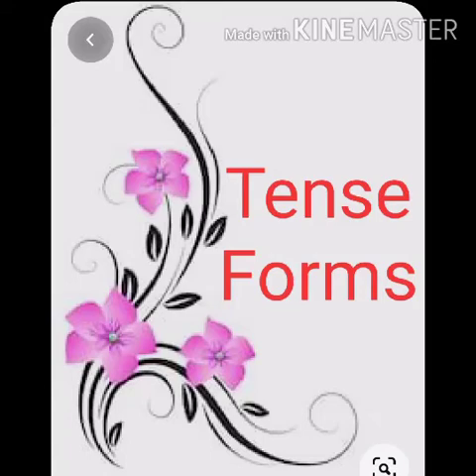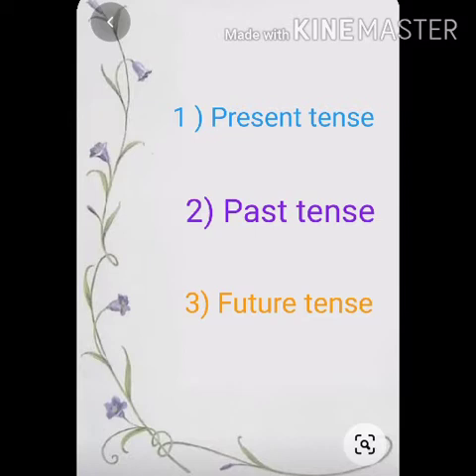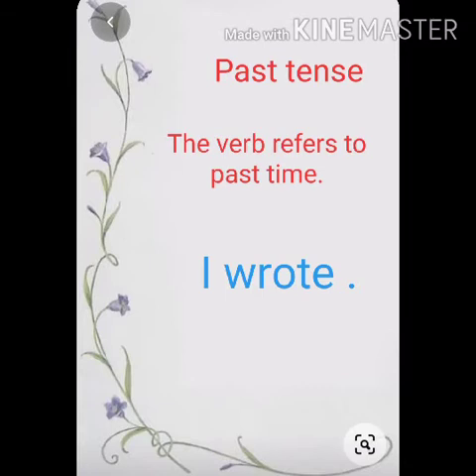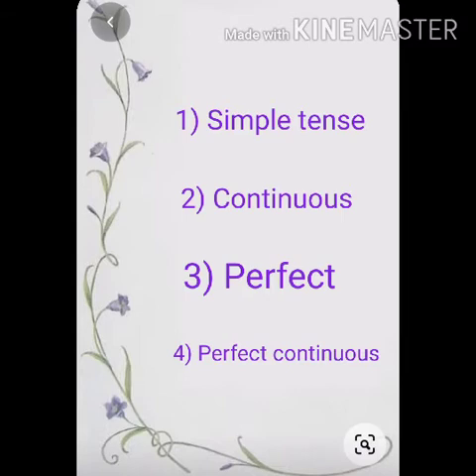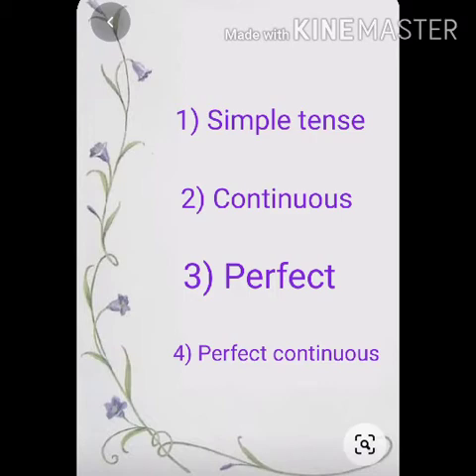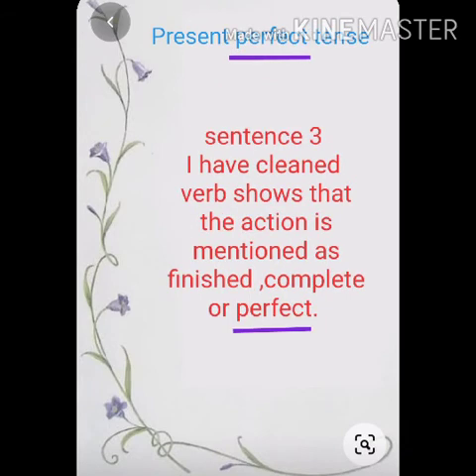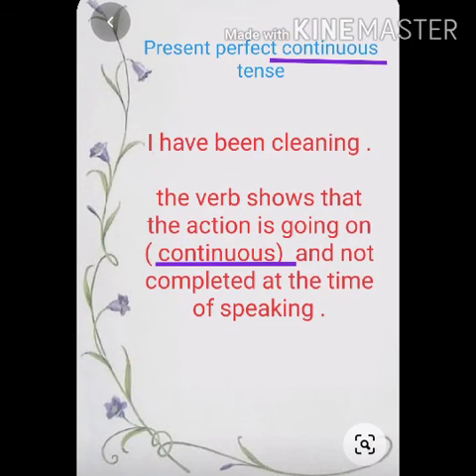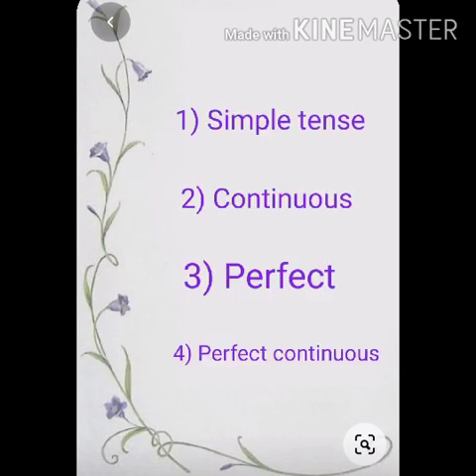Tense Forms - Introduction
It's an introduction to 12 tense Forms in English ( Tamil  Explanation)